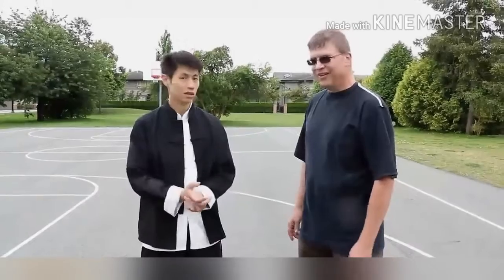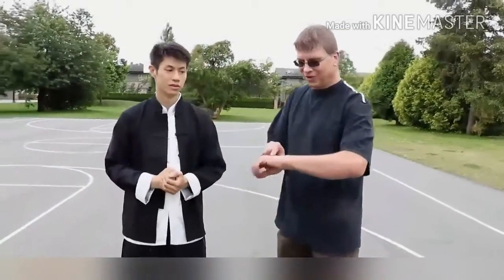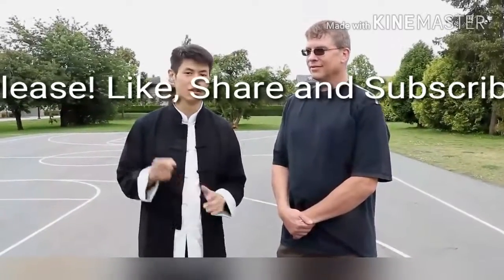Advance Defence Techniques | To Handle Heavy Physical Attack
Defence is more effective if opponent are physically stronger than you. Practice these techniques it may help in your bad side of life.